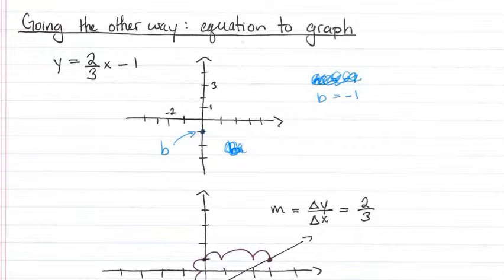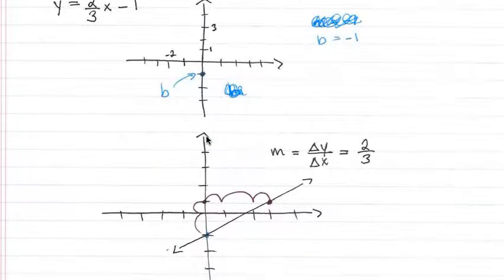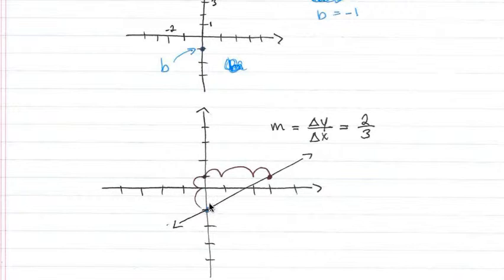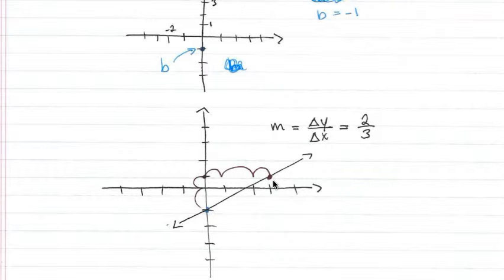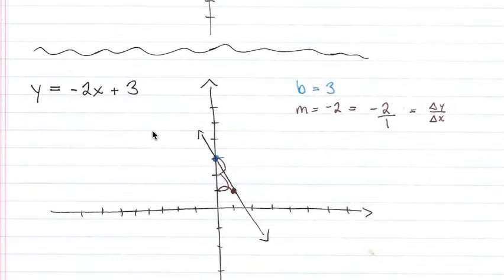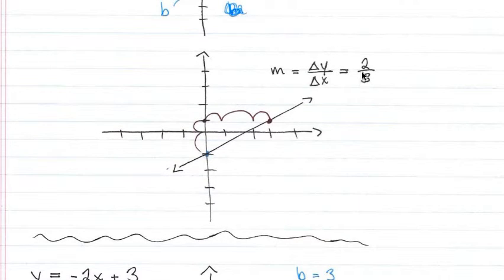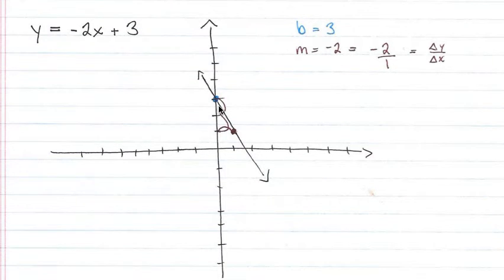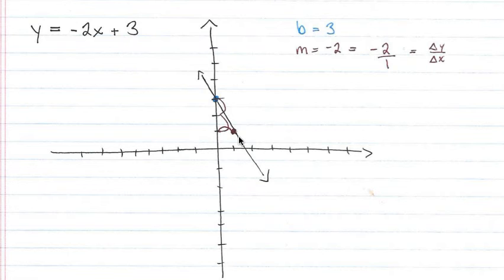Making a Graph from an Equation of a Straight Line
In this video I show how to draw the graph of a straight line when you are given an equation.